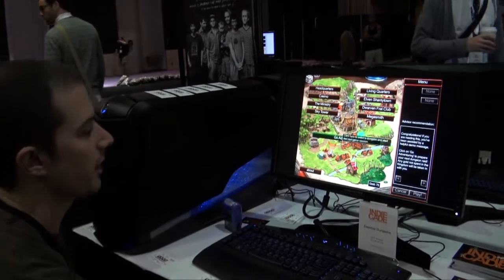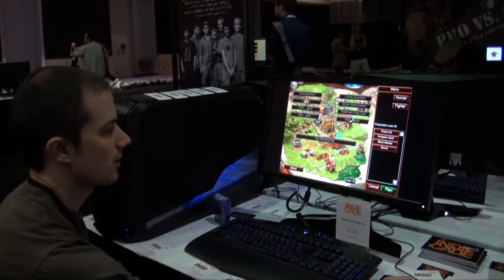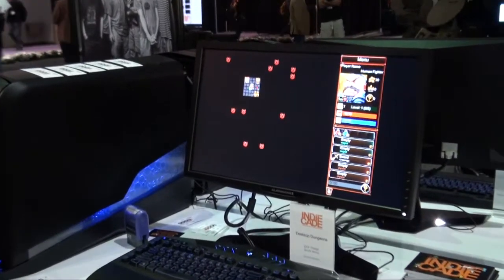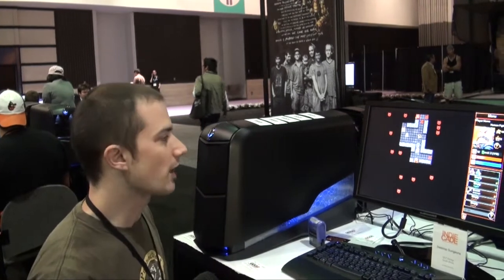Desktop Dungeons Demo - VideoGameGeek @ E3 2011